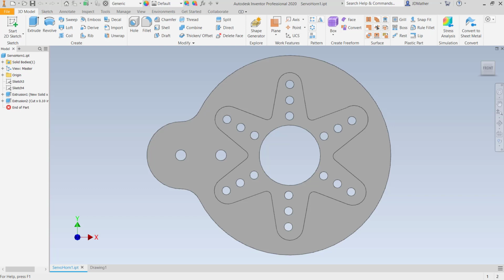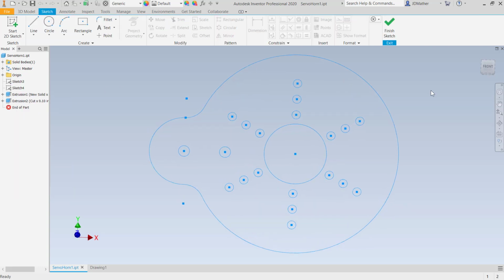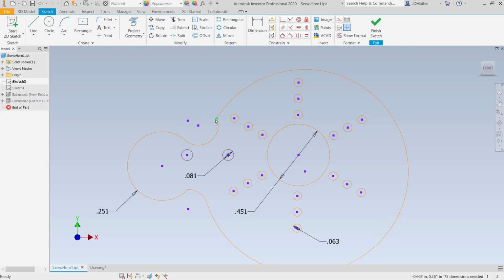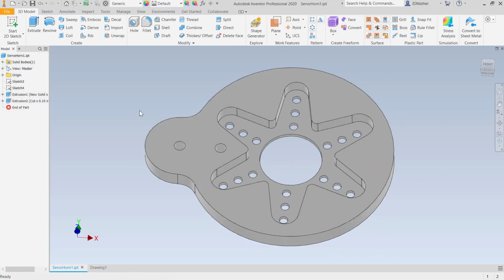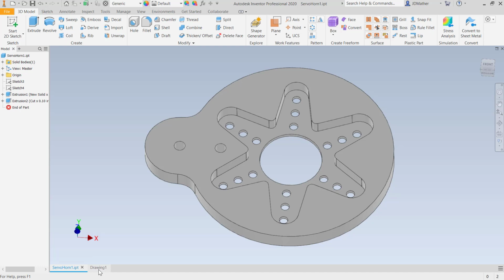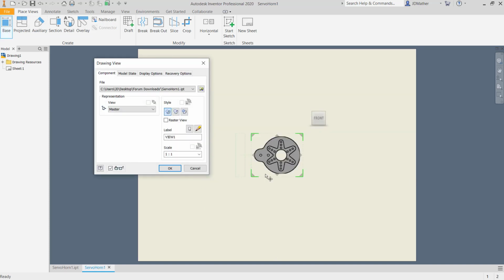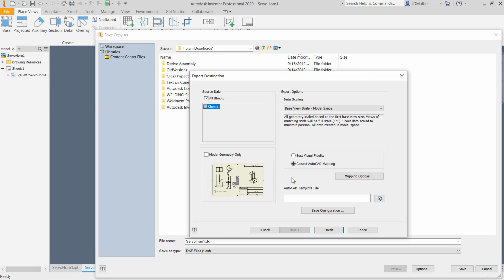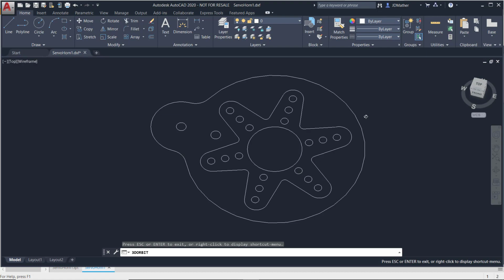Multilevel Faces to 2D DXF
Converting multilevel faces from 3D Geometry to a single 2D dxf.